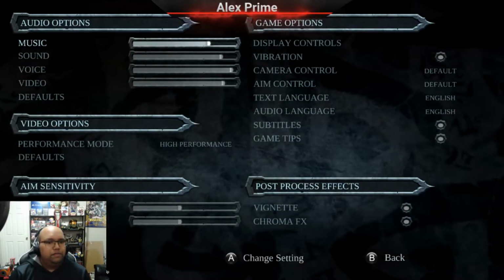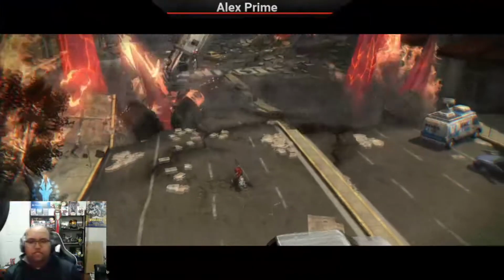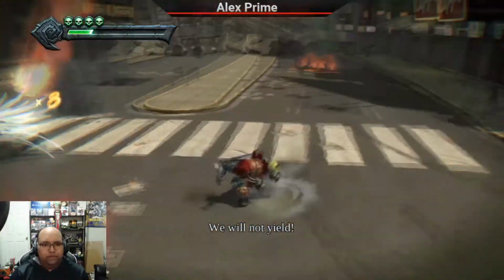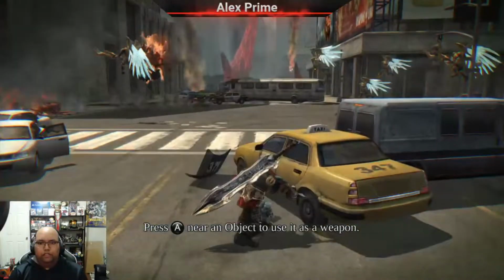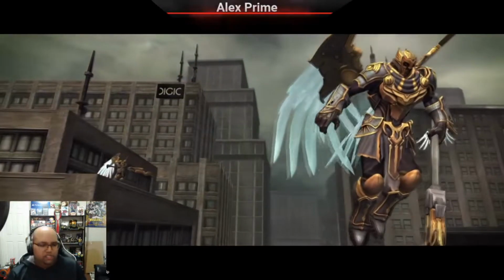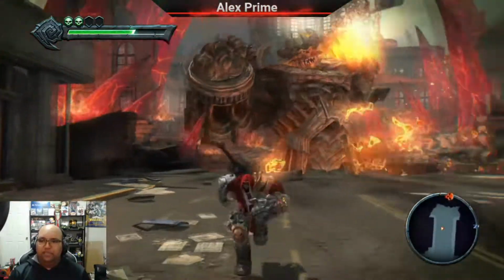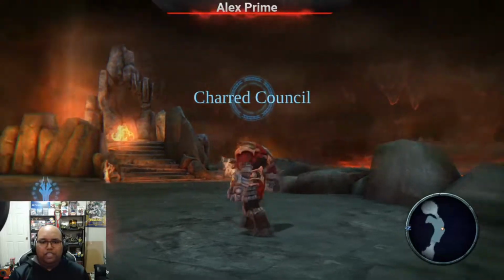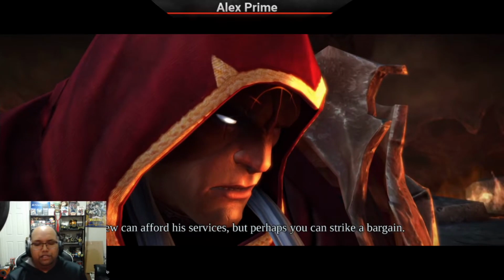FIRST LOOK | Darksiders Warmastered Edition Nintendo Switch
Steam: activesin1
PS4: Activesin